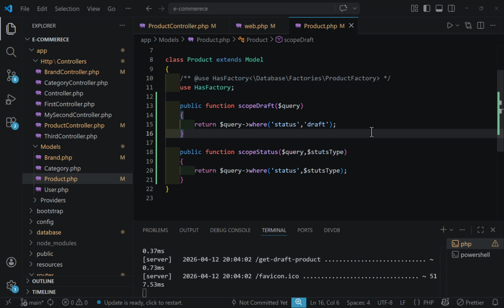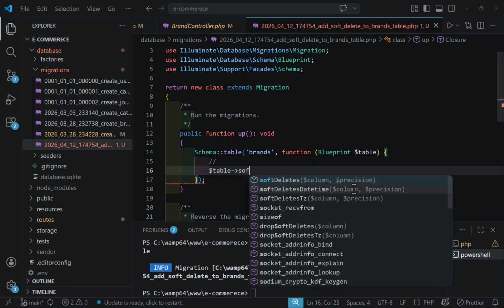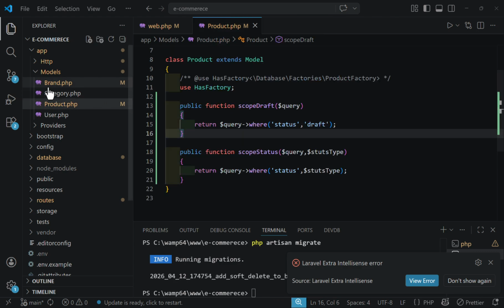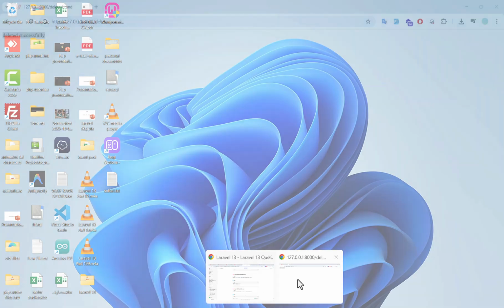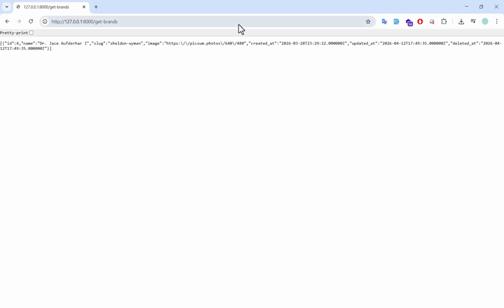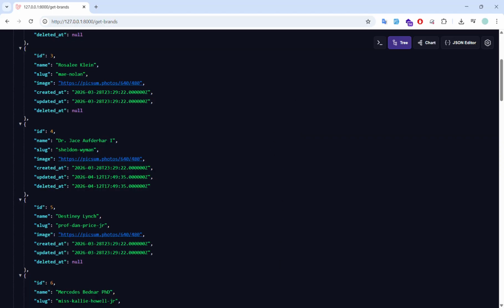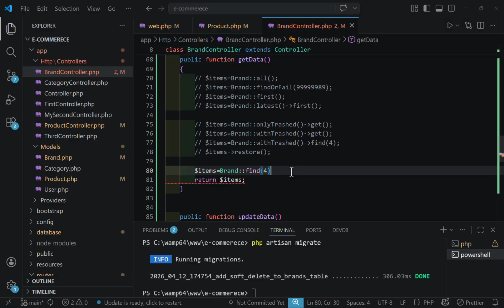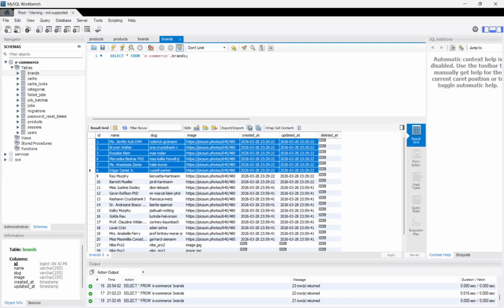Lesson 45 - Laravel 13 Tutorial: Soft Deletes & Modern Data Privacy (2026 Guide)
Don't lose your data forever! In this lesson of our Laravel 13 Full Course, we explore Soft Deletes—the professional way to "remove" records while keeping them for audits and recovery. We also cover the essential 2026 privacy workflows to ensure your "deleted" data doesn't become a legal liability.

What you will learn in this video:

Implementation: Adding the SoftDeletes trait and the deleted_at migration column.

The Basics: Using delete(), restore(), and forceDelete() for permanent removal.

Querying Trash: Mastering withTrashed() and onlyTrashed() to manage your "Recycle Bin."

NEW Laravel 13 Attributes: A look at how PHP 8.3 attributes are simplifying model cleanup and soft delete logic.

Data Privacy (GDPR 2026): How to combine Soft Deletes with data anonymization to comply with "Right to be Forgotten" requests.

Testing: Using the assertSoftDeleted() helper to ensure your logic is bulletproof.